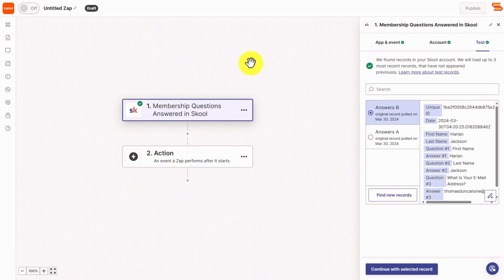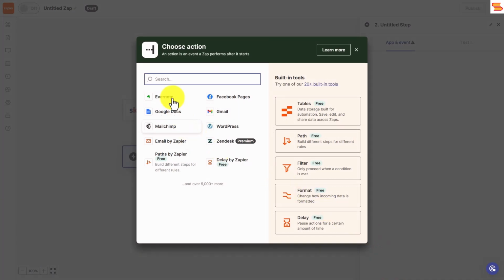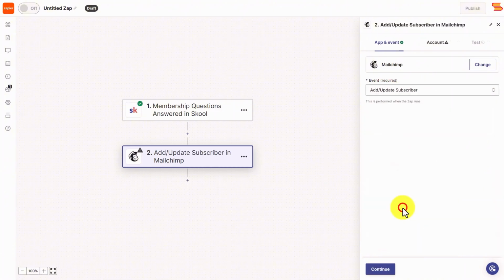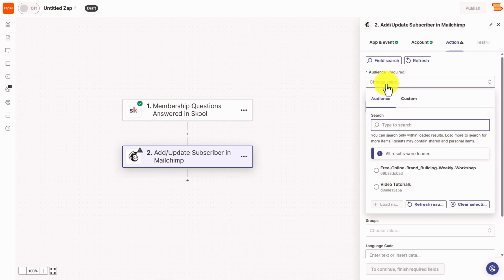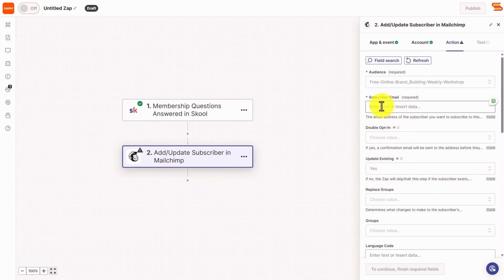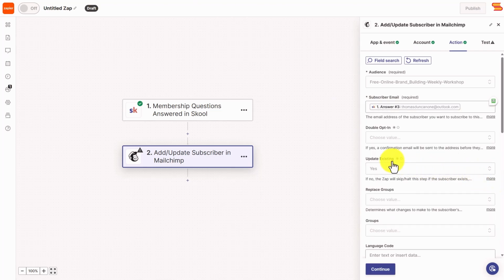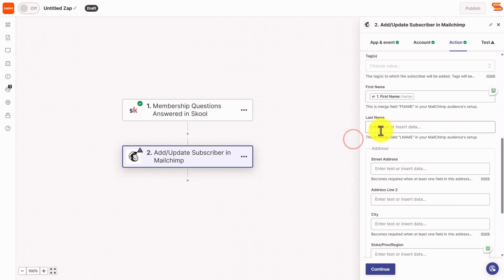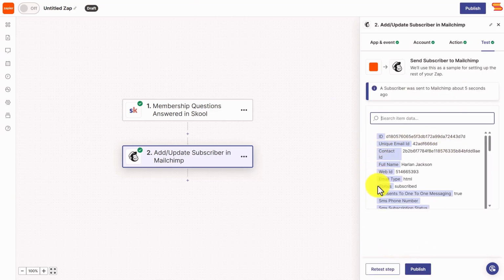Mastering Automation Actions: How to Automate Your Business Workflows | Lesson 3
Once you’ve set up triggers, automation actions define what happens next! From sending emails to updating CRMs, actions help your business run on autopilot.

What You’ll Learn:

✅ What Are Automation Actions & How Do They Work?
✅ Setting Up Actions for Email, CRM, and E-Commerce
✅ Optimizing Your Workflow with Advanced Actions
✅ Integrating Multiple Tools for Seamless Business Operations
✅ Best Practices for Effective Automation

⚡ Boost efficiency and save time with the right automation actions!